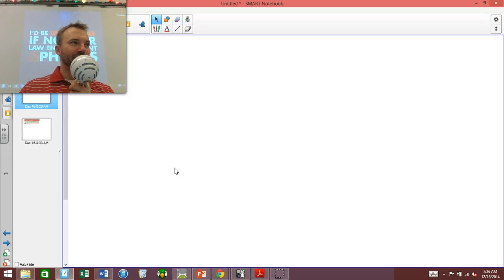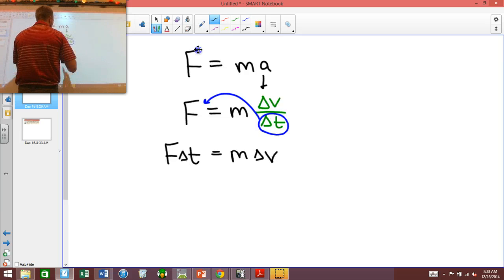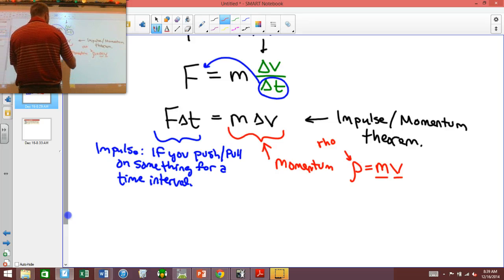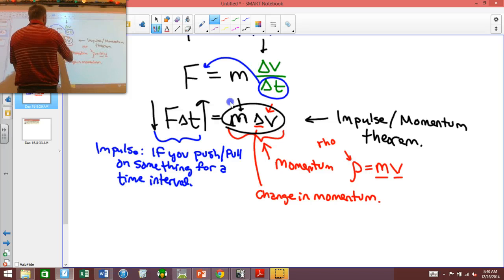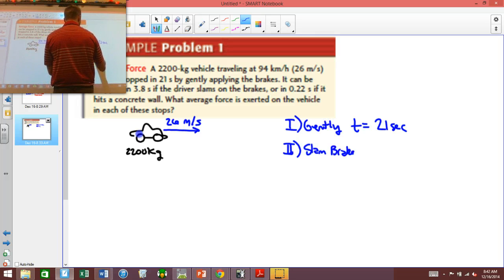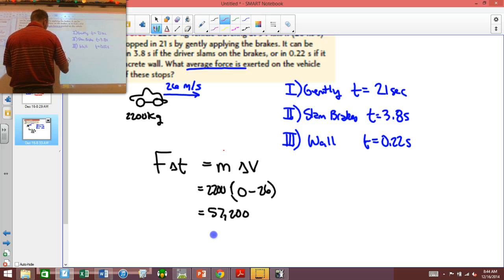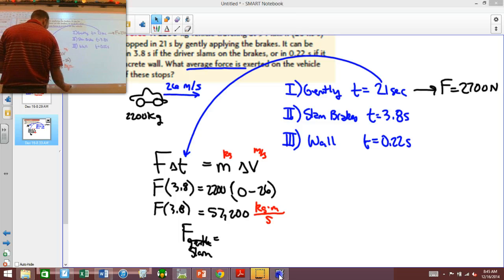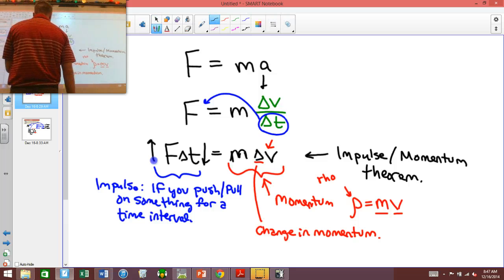9.1 Online Lecture: Impulse and Momentum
8.1 Online Lecture: Impulse and Momentum